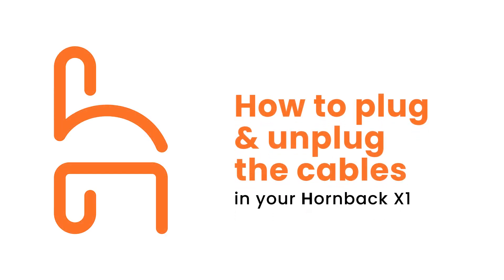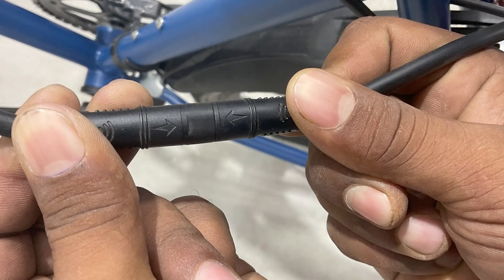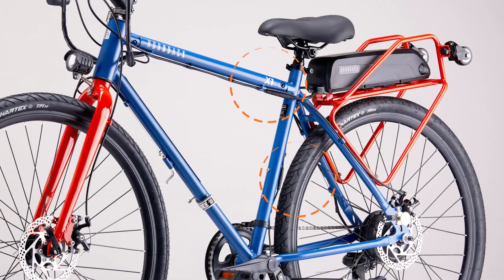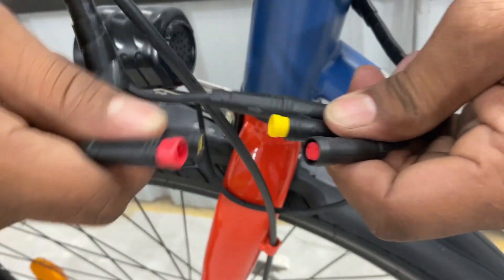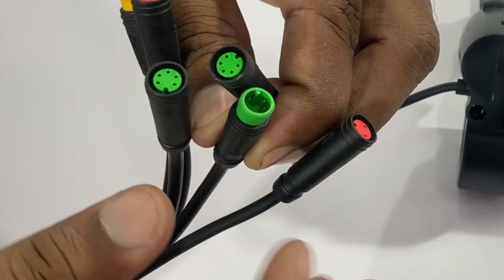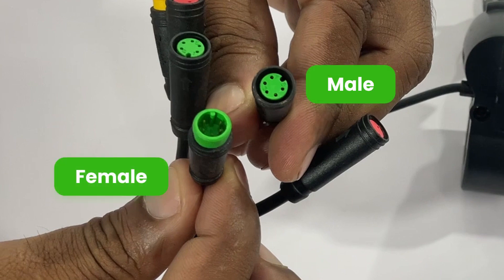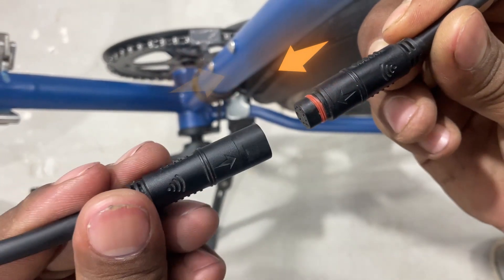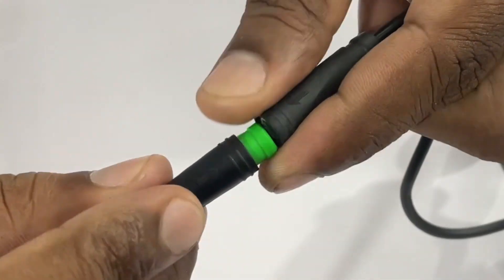Wire Plug & Unplug tutorial Hornback X1